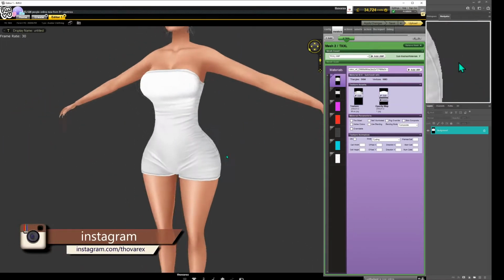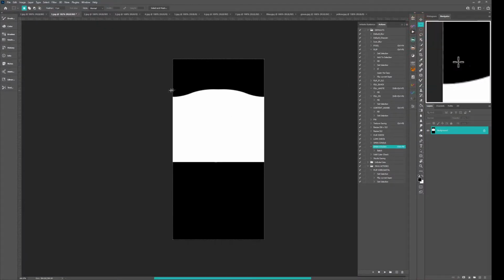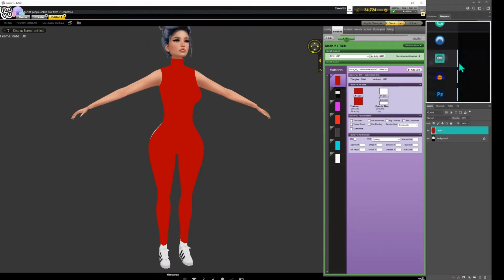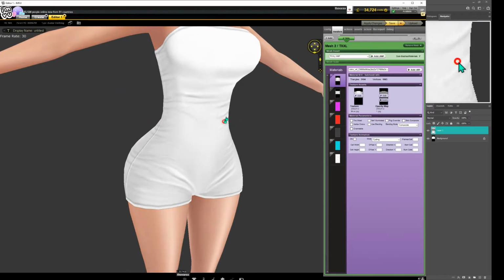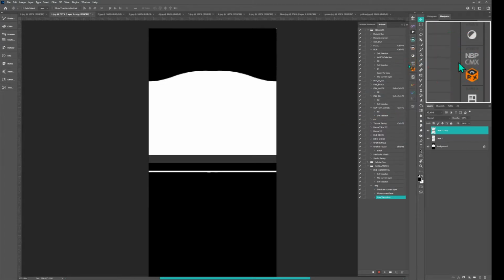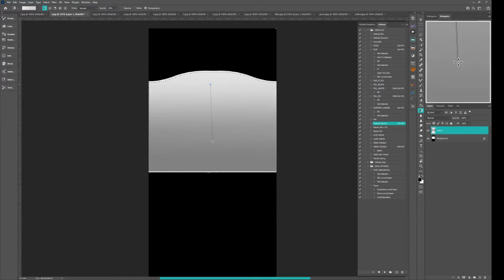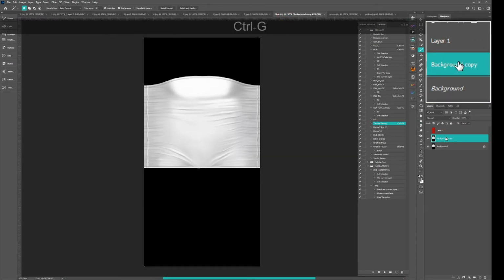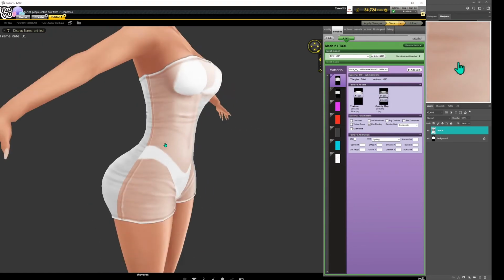IMVU TUTORIAL - HOW TO USE OPACITY MAP - TRANSPARENCY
[How transparency works in imvu]

hope you find this helpful. thank you